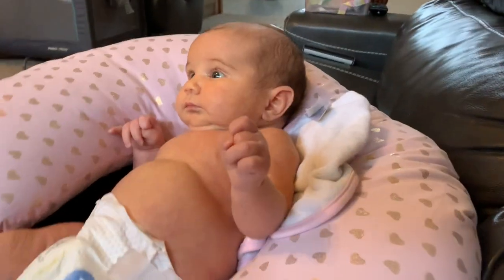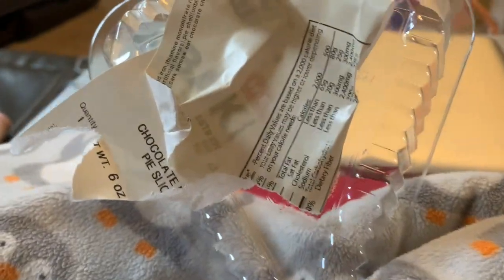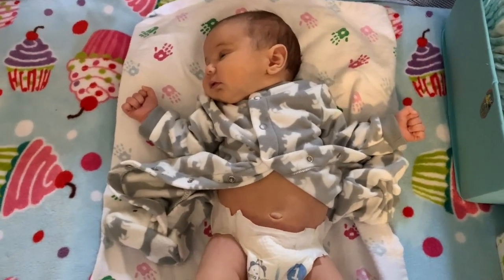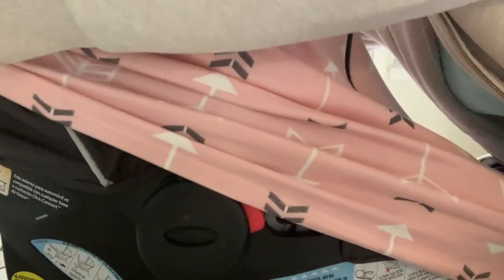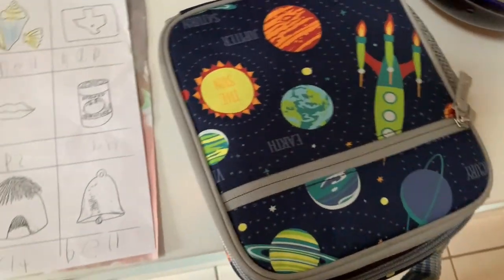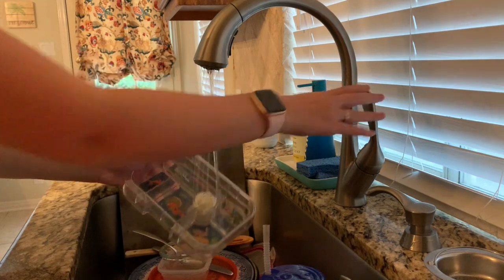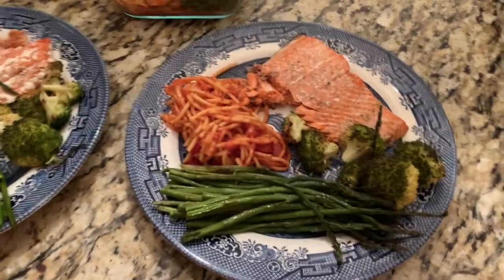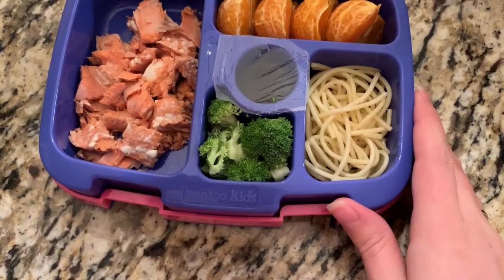DAY IN THE LIFE VLOG Part 2 | My Day as a New Mom of Two - Family Time & Sleeping Baby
MENTIONS
**Infant Stroller
**Stretchy Baby Car Seat Cover
**Reusable Flamingo Bag
**Mama Bear Diapers
**Baby Ktan
**Candyland Game
**Brain Teaser Game
**Type of Burp Cloths We Use

Hi! I'm Sami, happy wife to my high school sweetheart Johnny & proud mommy to our beautiful little girl, Olivia (age 4) and our newborn daughter Stella. We live in Austin, Texas.